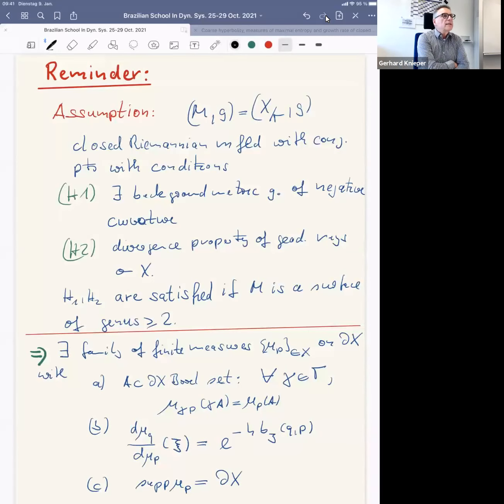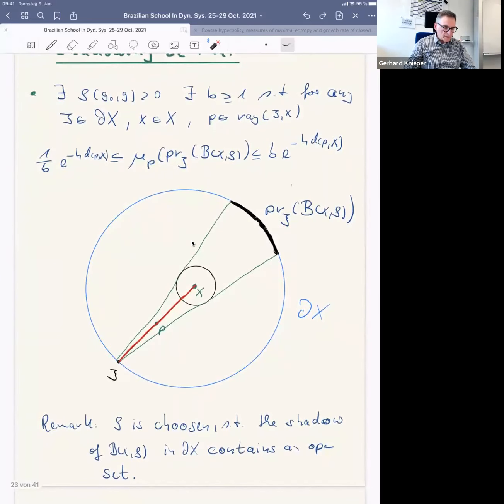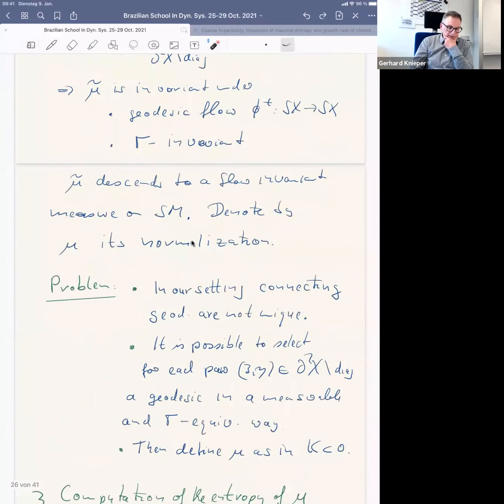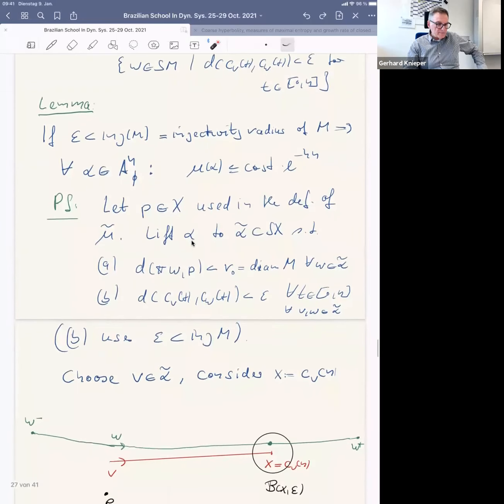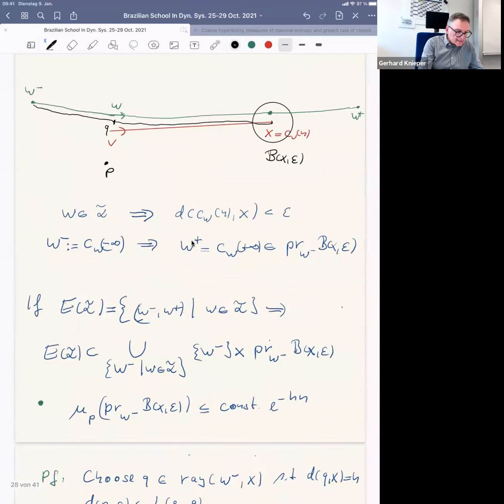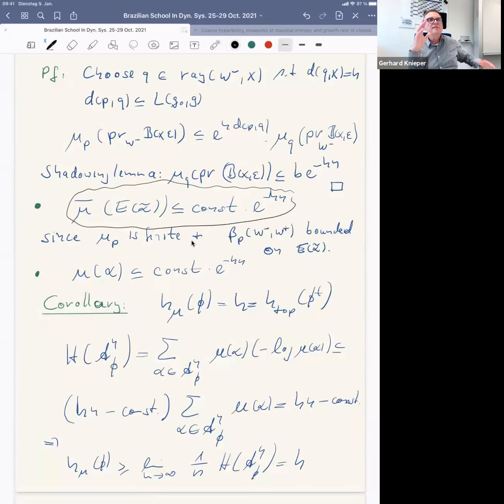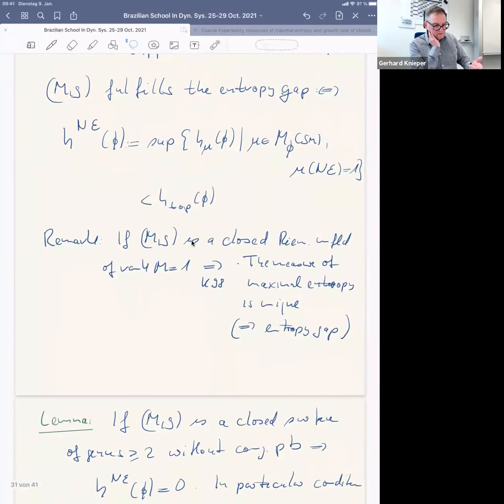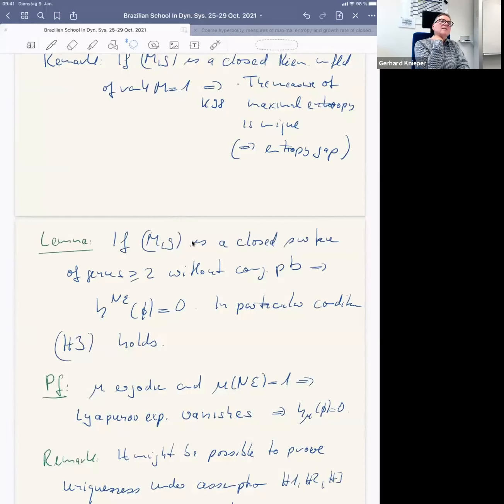VI EBSD: Minicourse 1 (Lecture 3)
Speaker: Gerhard Knieper (Ruhr-Universität Bochum, Alemanha)
Title: Coarse hyperbolicity, measures of maximal entropy and growth rate of closed geodesics
Lecture: 3